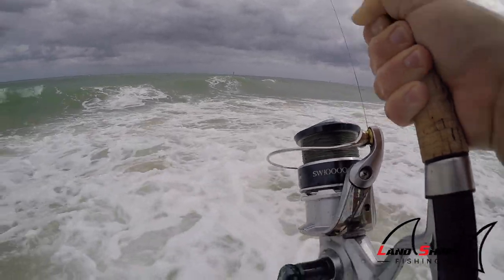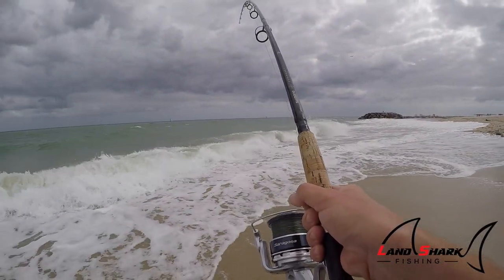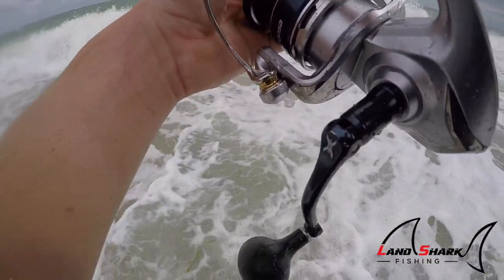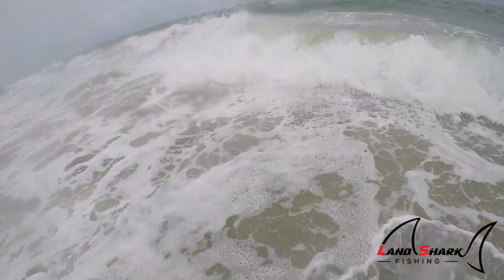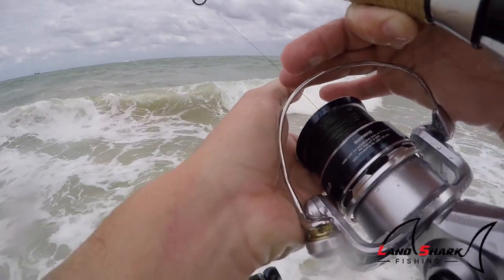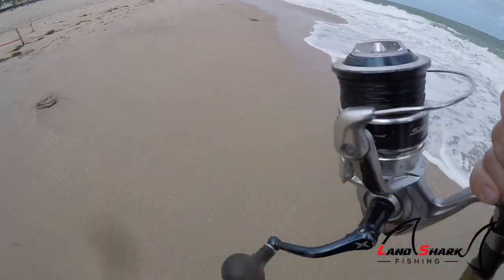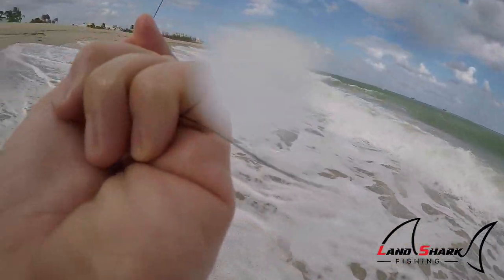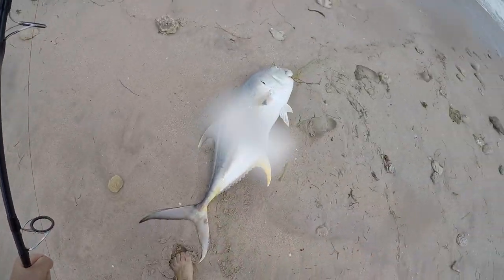Big Jack Crevalle on Live Bluefish (Mullet Run 2016)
Whats up Landshark's,
On this day we could not keep the bluefish away! Anything that touched the water would get eaten by a bluefish within seconds, but I was able to land a big 25-30lb jack crevalle on the first bluefish that i had swam out.

Title:Yeah No Yeah Yeah
By: Alex Wang